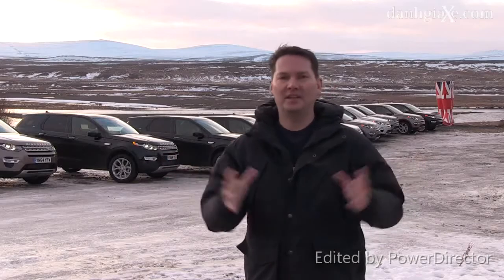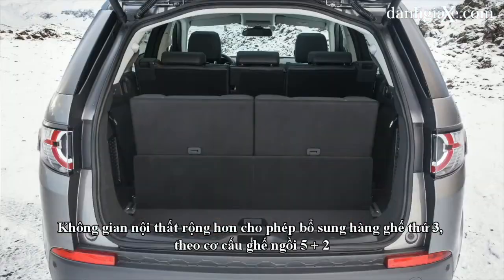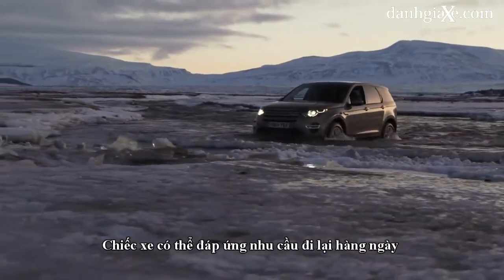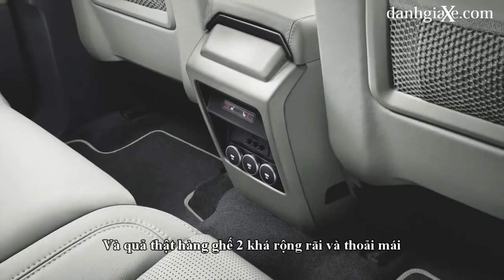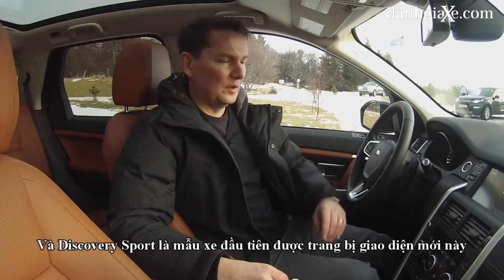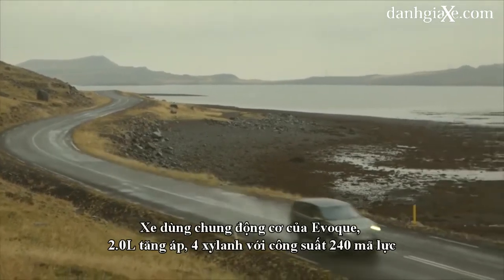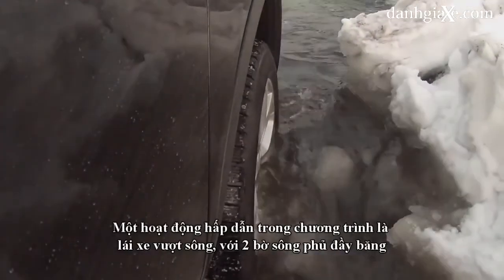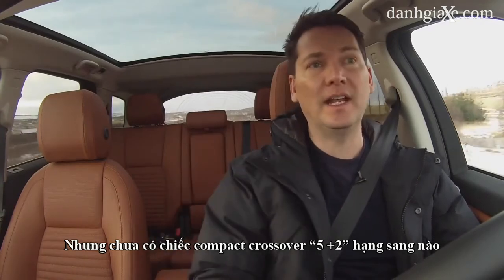Khám phá Land Rover Discovery Sport hoàn toàn mới - Vietsub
Land Rover vừa bổ sung một thành viên mới trong danh mục sản phẩm của mình, Discovery Sport. Đây sẽ là đối thủ cạnh tranh trực tiếp với BMW X3, Audi Q5... Buổi ra mắt được tổ chức rất ấn tượng tại Iceland, vùng đất của Lửa và Băng. Điểm mạnh của Discovery Sport là cơ cấu ghế "5+2" và khả năng vượt địa hình.